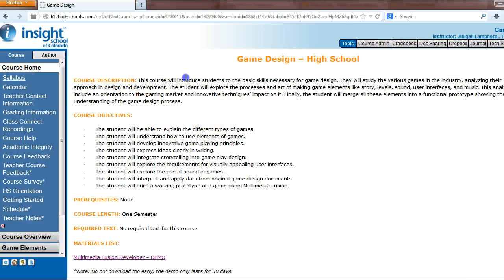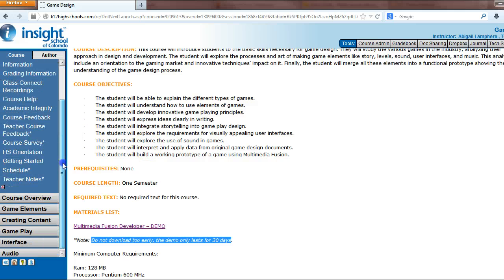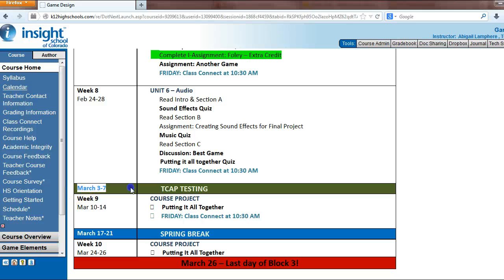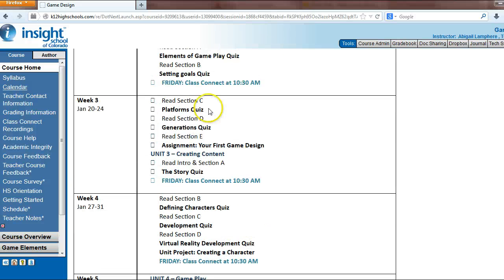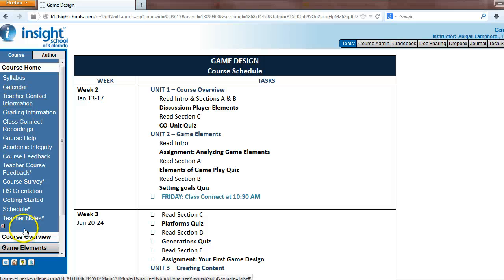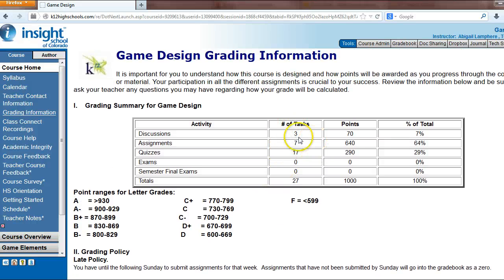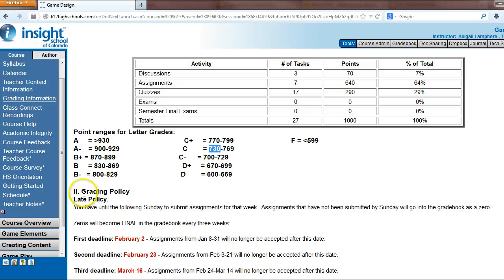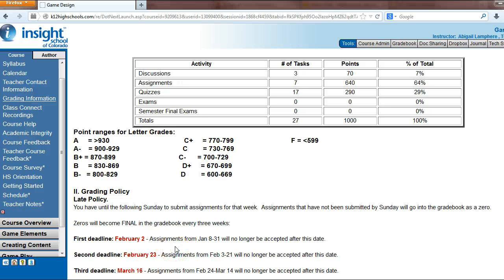Game Design Orientation